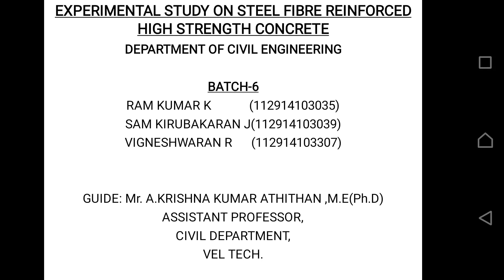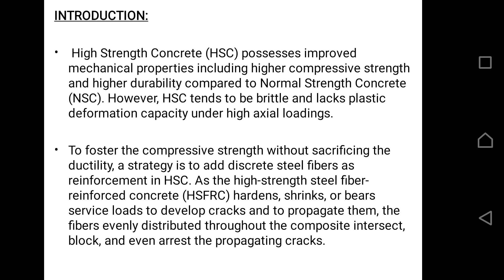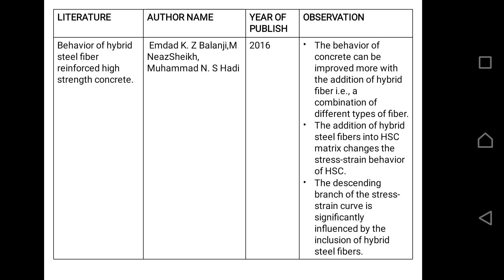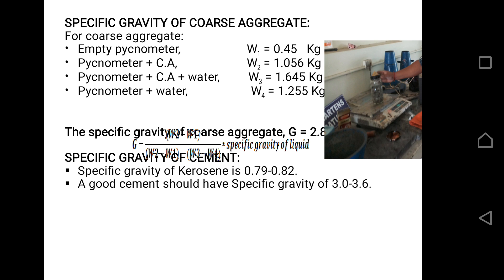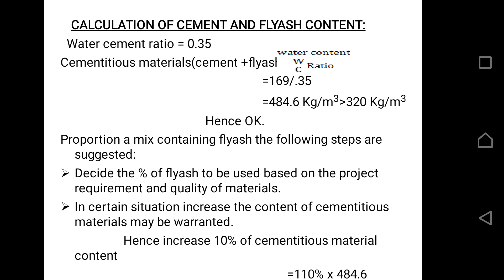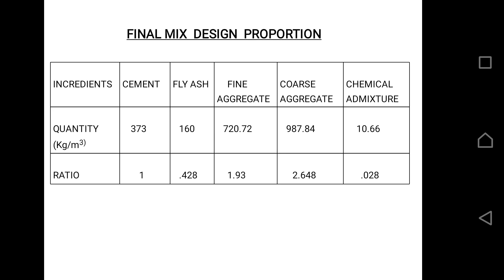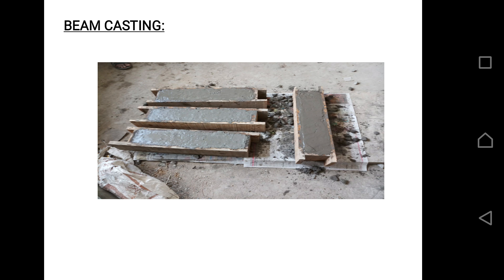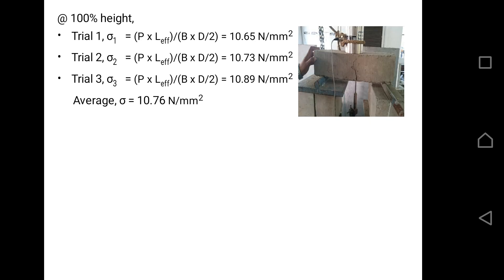Experimental study of High strength steel fibre reinforced concrete.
Project presentation.